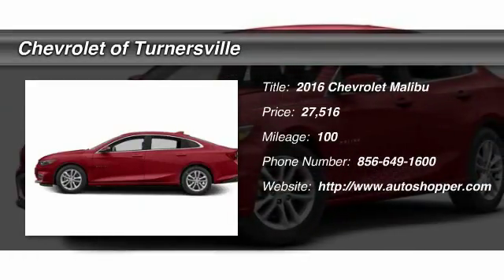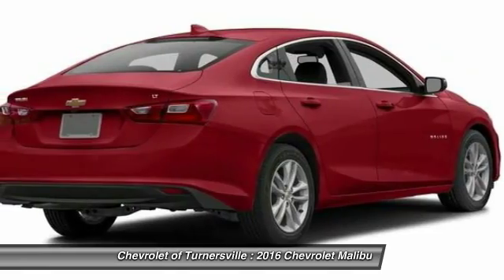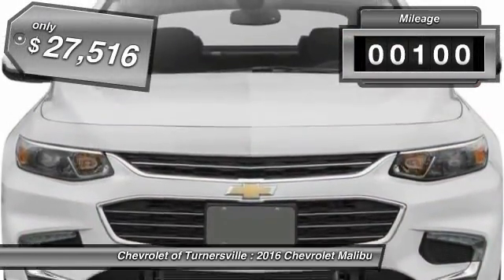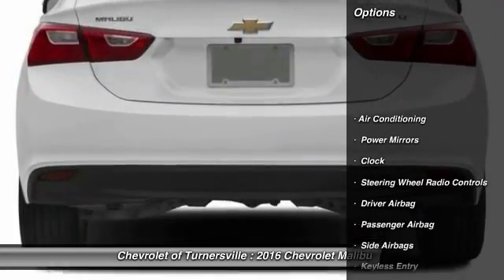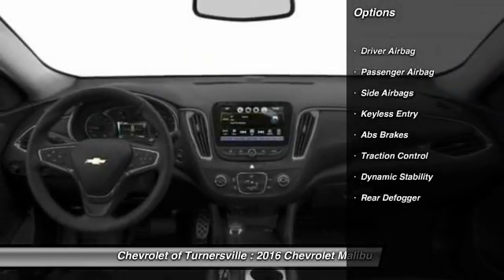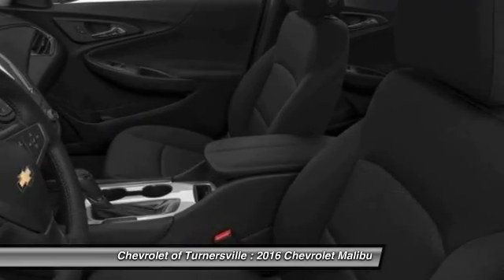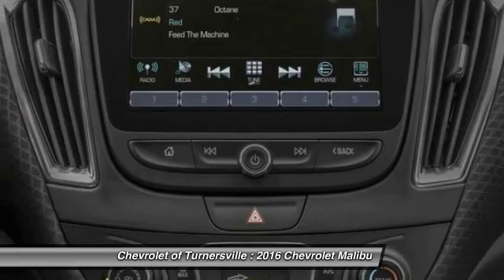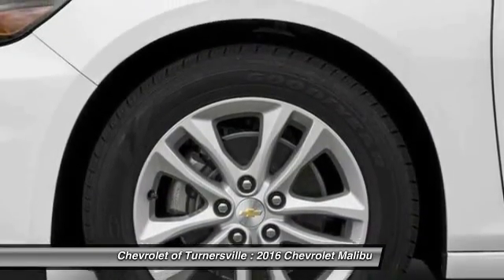2016 Chevrolet Malibu 4dr Sedan LT w/1LT Turnersville NJ 08080